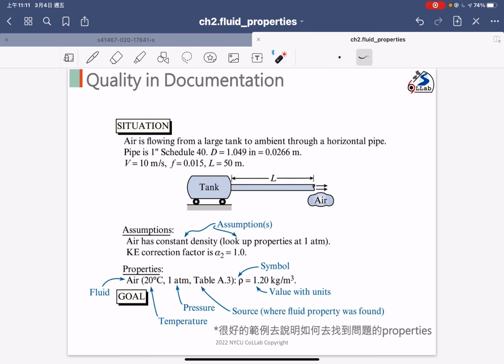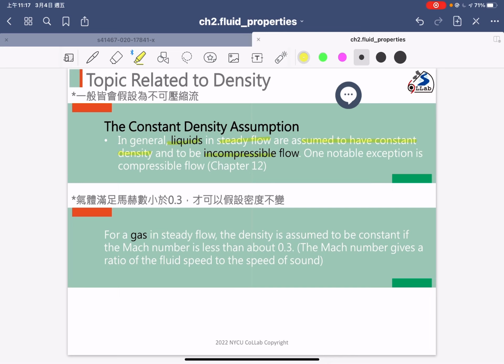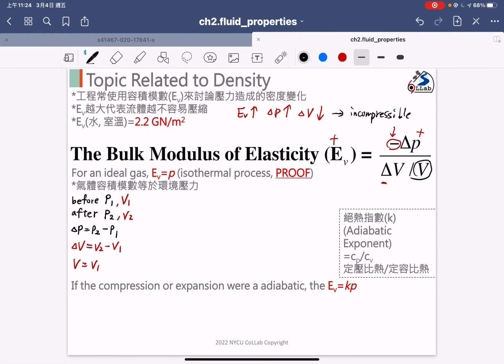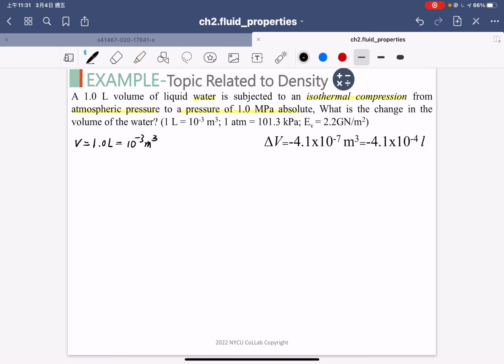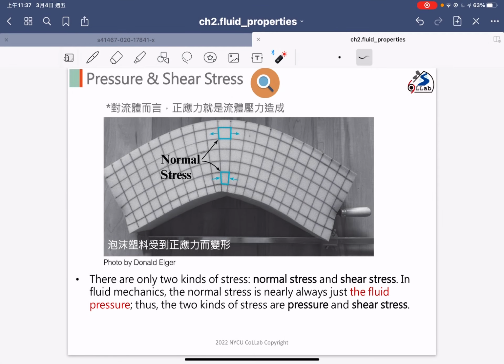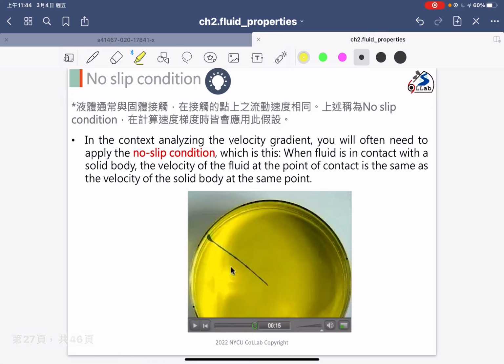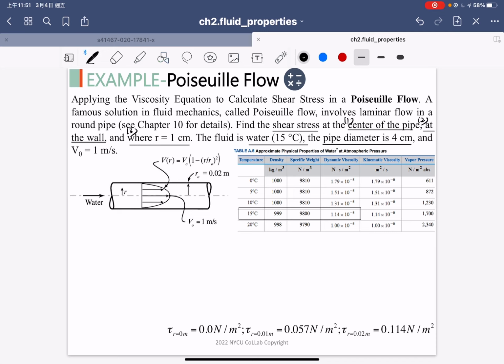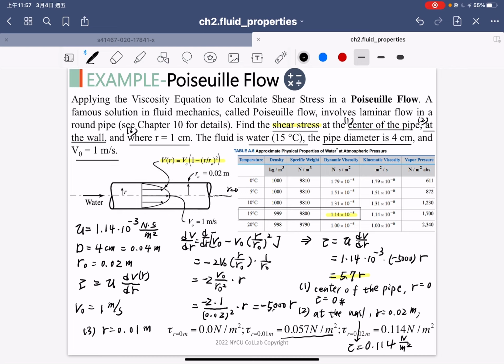Ch2.Fluid Properties (II)